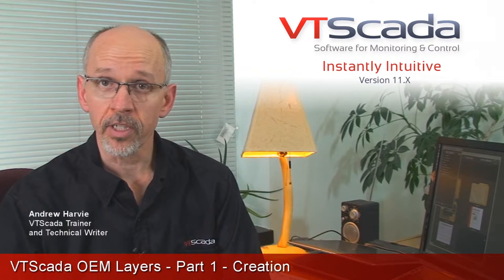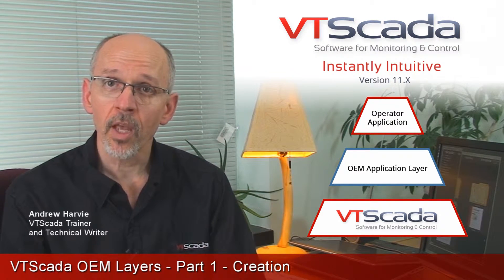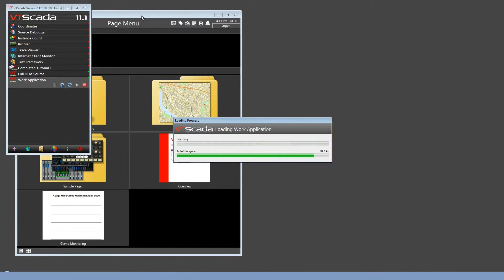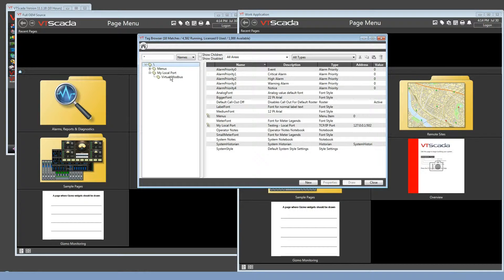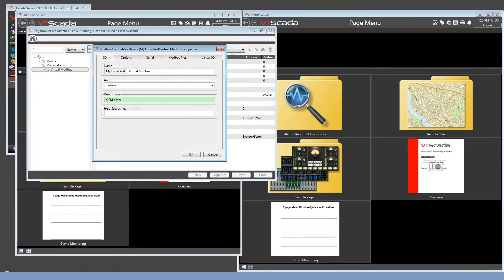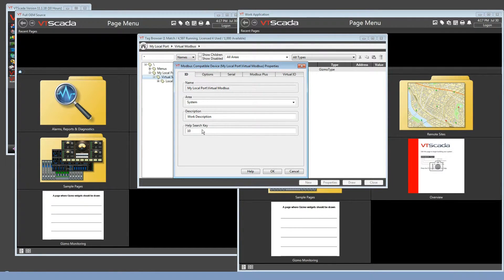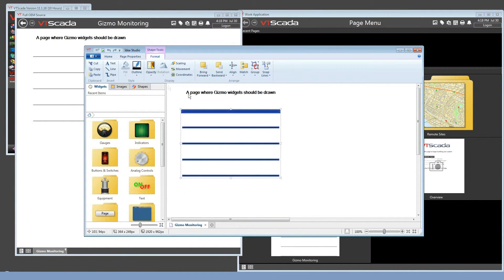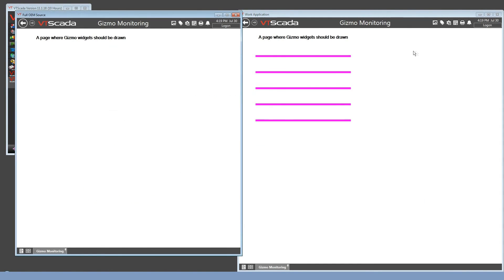VTScada 11.X Tutorials - OEM Layers - Part 1 - Creation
This video is intended for engineers and systems integrators who wish to offer more value to their customers by creating reusable sets of SCADA tools that they can easily distribute, support, and update. In part 1, software trainer and technical writer Andrew Harvie explains how to create a VTScada OEM layer that builds upon the standard features of VTScada and how to then create an operator application based on that layer.